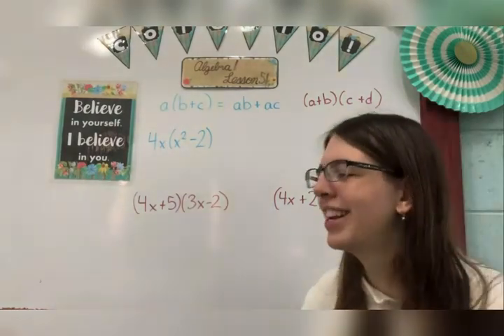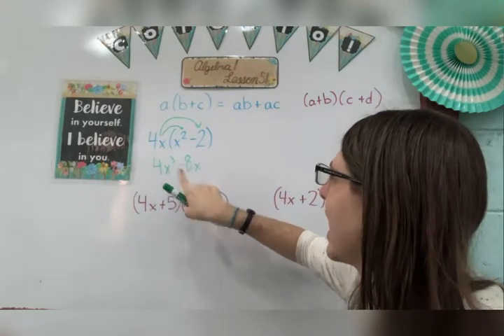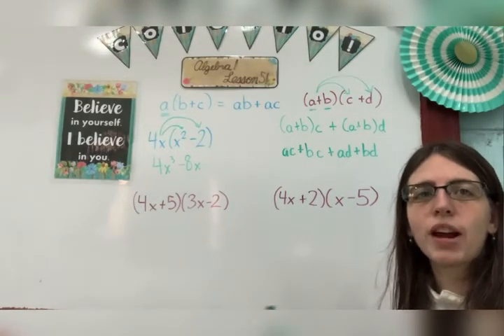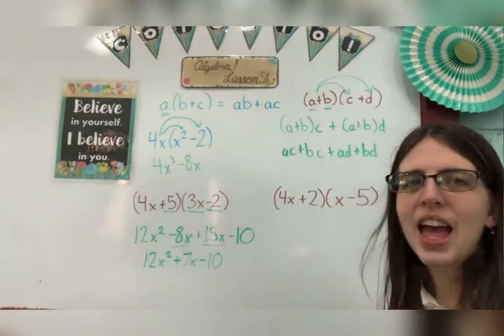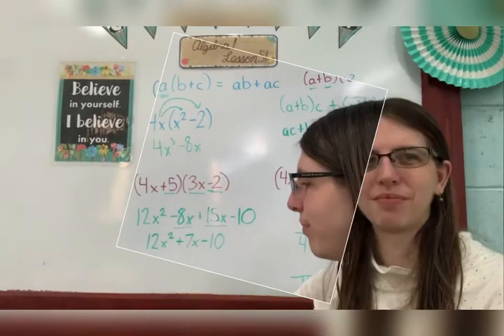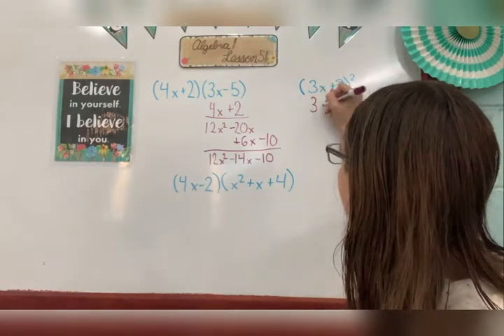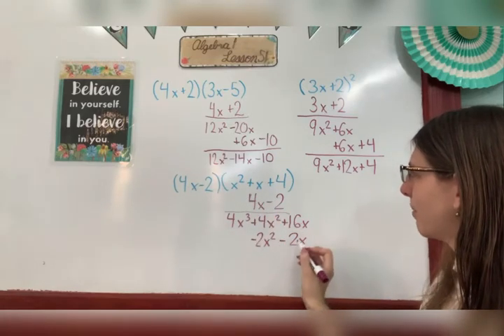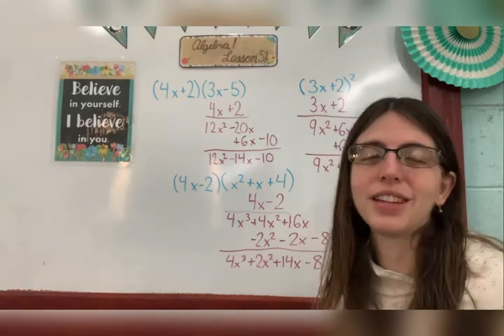Algebra 1 Lesson 51